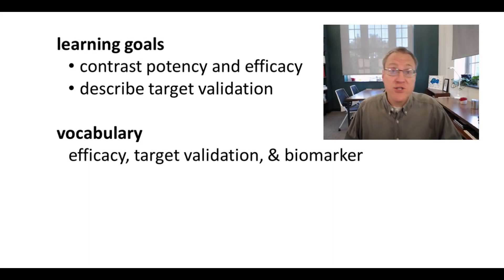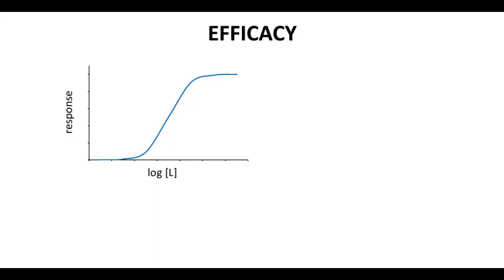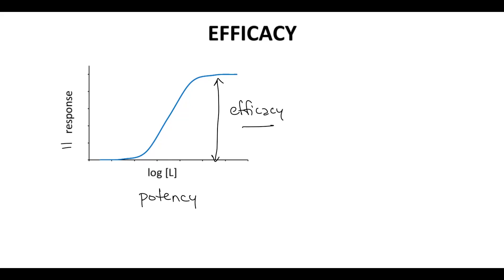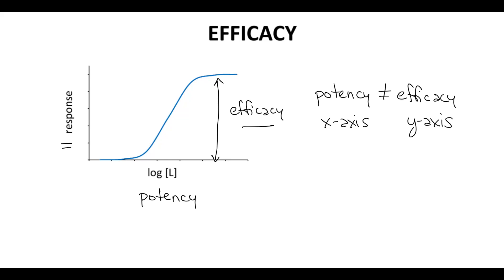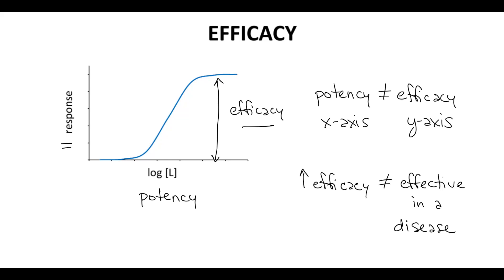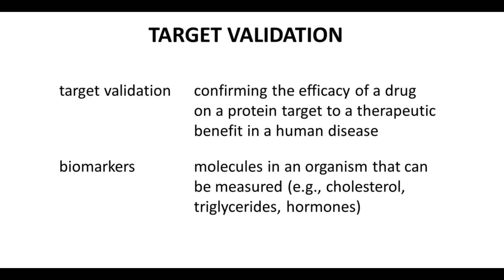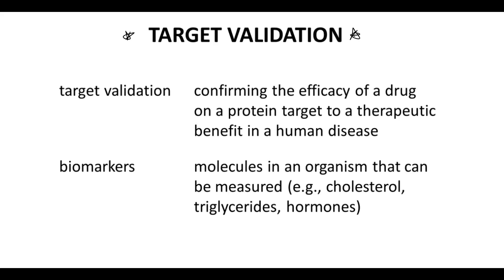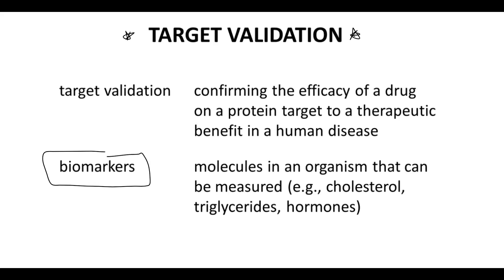drug efficacy & drug potency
Let's look at a response versus log ligand curve for a full agonist. We can read the potency of this molecule off of our x-axis. The y-axis gives us the response. The vertical change. in the response is related to the efficacy of the molecule. An important idea from this graph is that potency is not the same as efficacy. Potency is the x-axis. Efficacy is the change on the y-axis. A molecule can have a high efficacy but low potency. A molecule can have high potency but low efficacy. Ideally a drug would have both high potency and high efficacy. The words efficacy and potency are often used interchangeably, but they do not have the same meaning. Efficacy for an agonist means the molecule is turning on a receptor pathway. The goal of the molecule, however, is to treat a disease. Just because a molecule shows high efficacy and high potency does not mean the molecule will be effective in treating a disease. This is an important idea. The efficacy against the disease is not measured until phase 2 clinical trials. This is a real risk in drug discovery, and it explains why so many molecules fail in phase 2 clinical trials. In order to minimize failure risks, drug companies look continuously to try to establish the value of a target for affecting the disease. This process is called target validation. Making sure that the binding between a drug and a target with a molecule will yield a therapeutic benefit in humans. Target validation may involve monitoring different molecules in the blood of animals during the animal studies. The monitored molecules are called biomarkers. Biomarkers are any molecule that can be measured. Biomarkers include anything from blood sugar or insulin to cholesterol or hormones. Researchers analyze biomarkers to establish that the target protein, when bound by a drug, is in fact having a positive systemic effect on a disease. Biomarkers help connect the potency and efficacy of a molecule in a binding assay to its therapeutic value in patients.